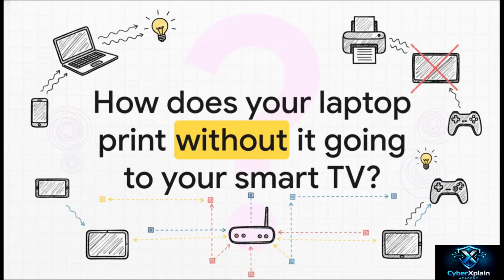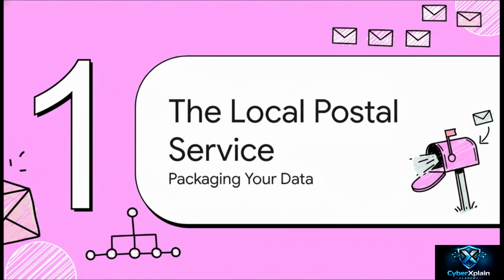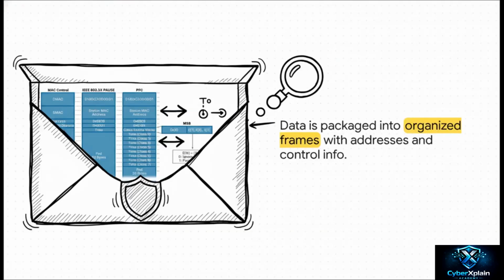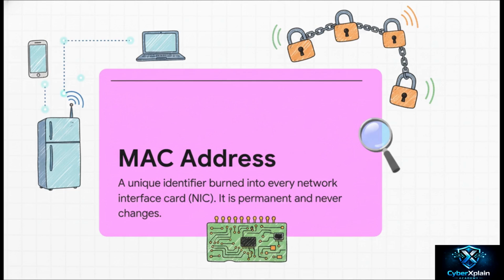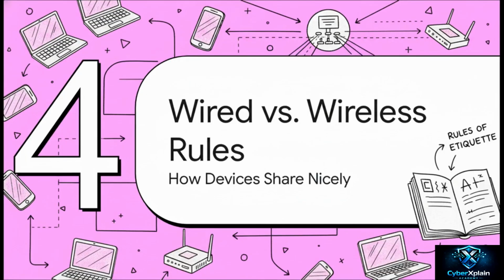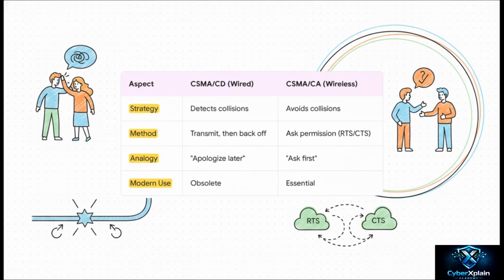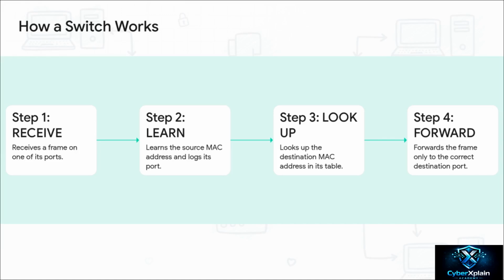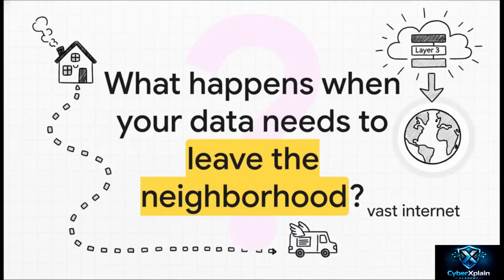OSI Model Layer 2 Explained | Data Link Layer (MAC, Switches & ARP) | CyberXplain Academy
In this video, we explain OSI Model Layer 2 – the Data Link Layer, responsible for local network communication using MAC addresses, frames, switches, and ARP.

🔍 You’ll Learn

✔ What is Data Link Layer
✔ MAC addressing explained
✔ Switches and ARP working
✔ Layer 2 attacks & security
✔ Troubleshooting LAN issues

Cyber Security | Networking | AI Security | Cloud Security

mac address explained
arp explained
switches networking
layer 2 attacks
arp poisoning
osi model for beginners
vlan hopping
network troubleshooting
ccna osi model
cyberxplain academy